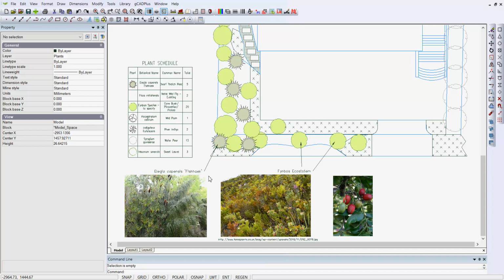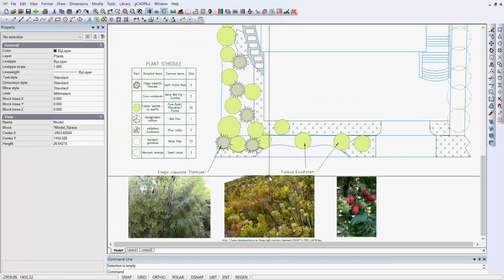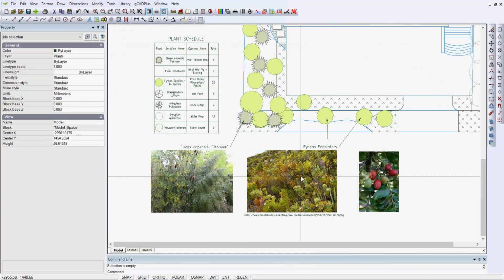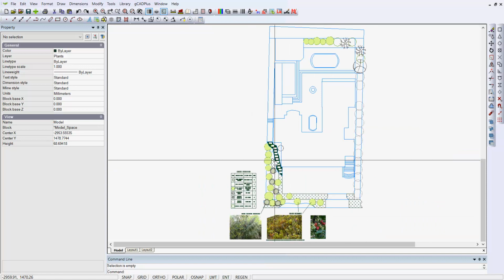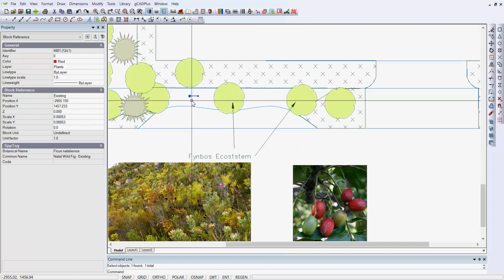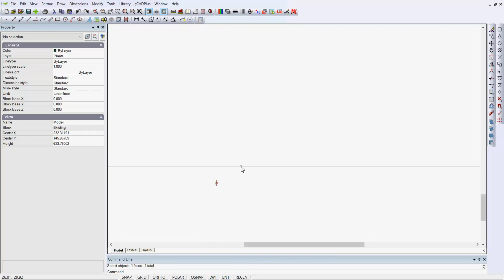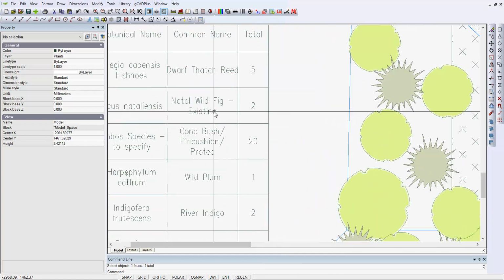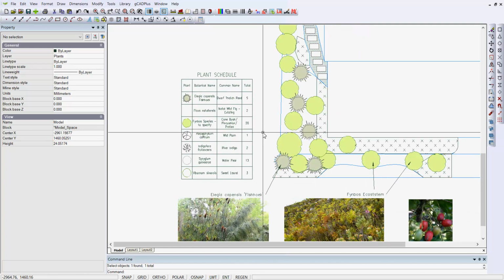A design featuring species from the South African Fynbos biome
This movie shows an early stage in the development of an aesthetically pleasing and water wise garden using species from the South African Fynbos biome. We use the SHOEONESPP command to locate an errant (invisible) symbol in the design. The symbol which featured correctly in the plant schedule did not contain any entities and that's why it did not show. Once replaced by another symbol, the block became visible and was then included in the automated plant schedule.